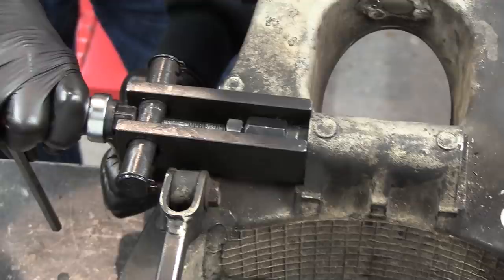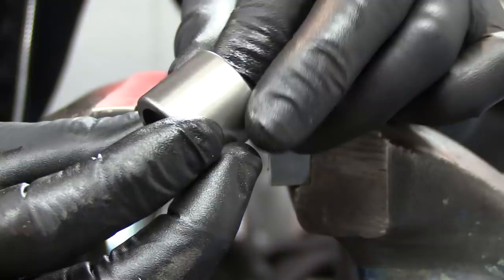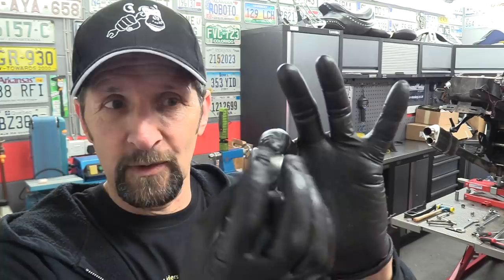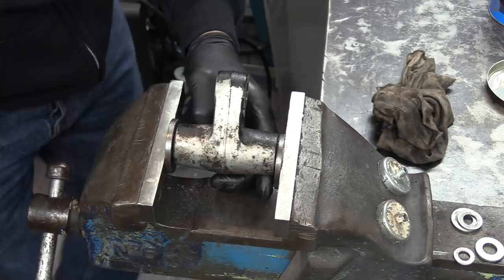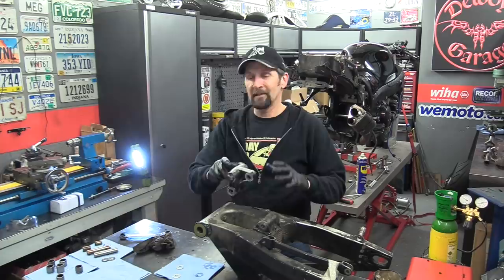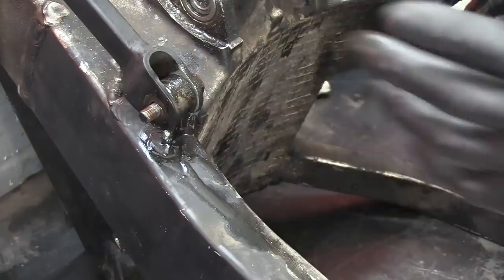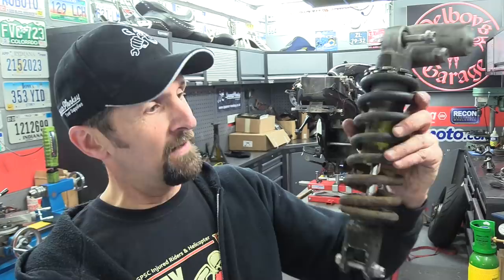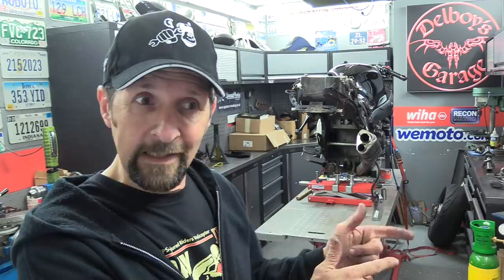Delboy's Garage, Busa Build Day 8, Suspension Short Link Bearings.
Time for 6 New Bearings in the Suspension Short Link..!